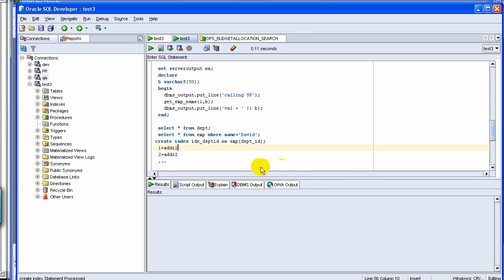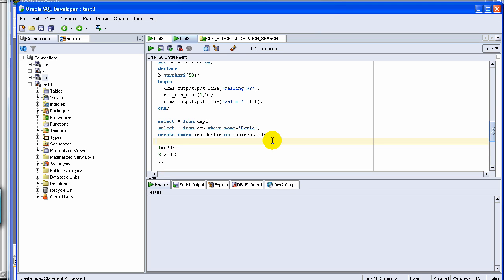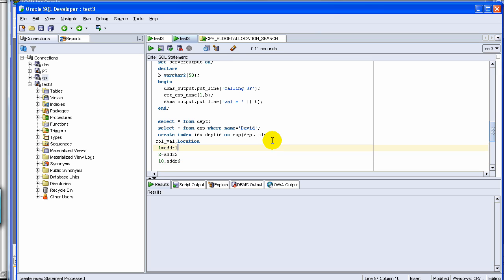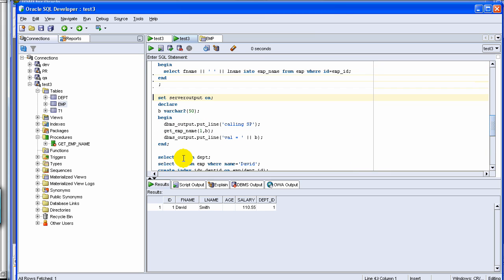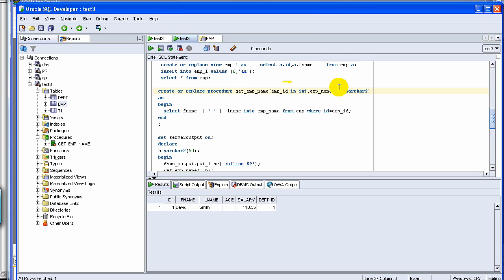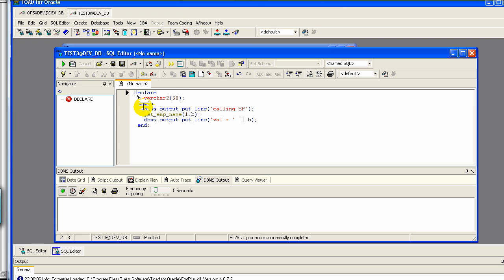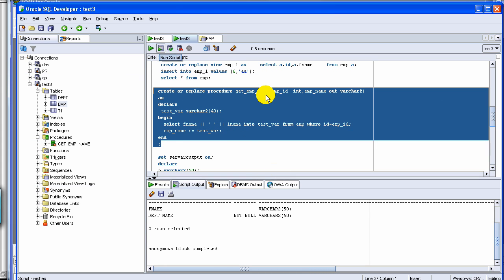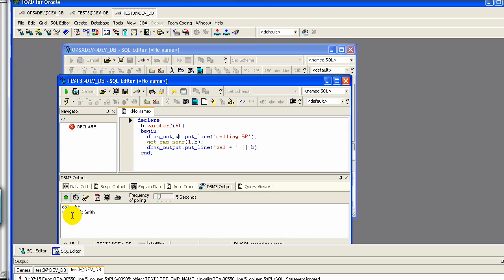Oracle Tutorial - 8 - indexes_procedure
Oracle PL/SQL Query Database.
Check more videos  on IT courses on iAspireAcademy.org